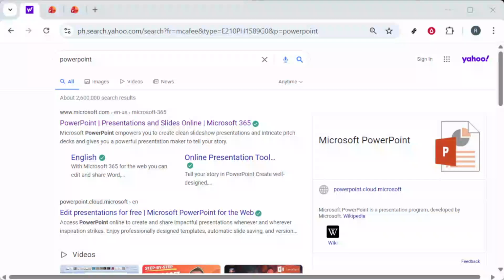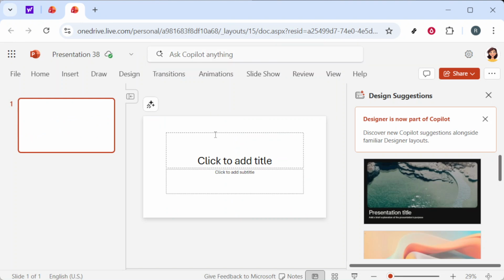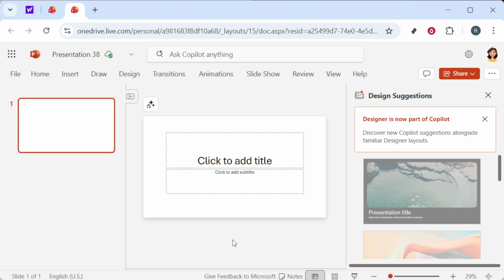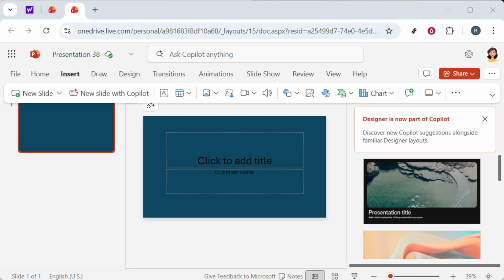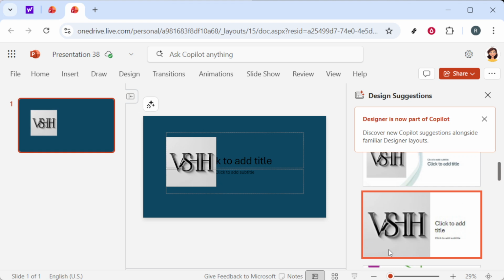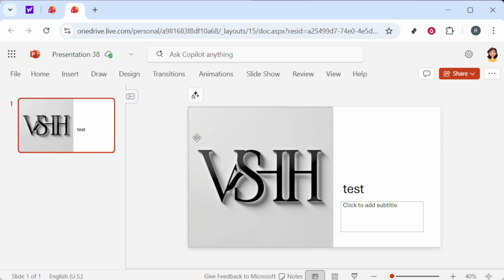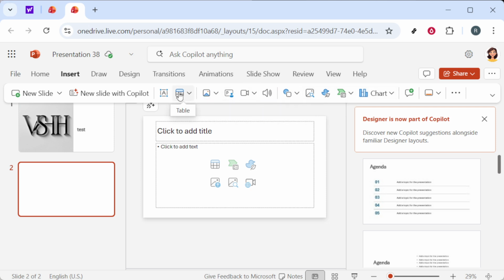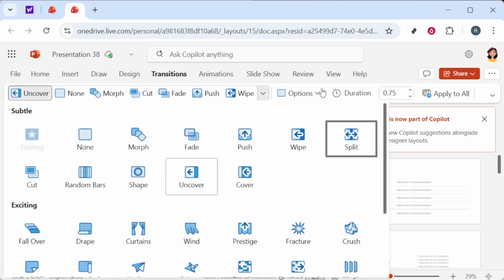How To Make Really Attractive Powerpoint | 2025 | Step-by-Step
Creating a really attractive PowerPoint presentation helps capture your audience’s attention from the start. PowerPoint 2025 offers modern templates, AI design suggestions, and stylish layouts. With the right visuals, fonts, and colors, your slides will look clean and professional. Following a step-by-step approach ensures a cohesive and appealing design.

🎨 Choose modern theme
🖼️ Add high-quality visuals
✨ Use clean fonts and colors
✅ Apply simple animations